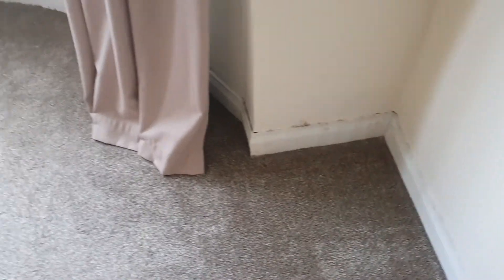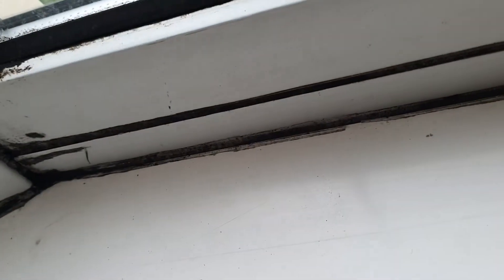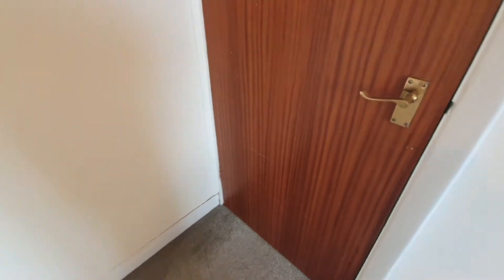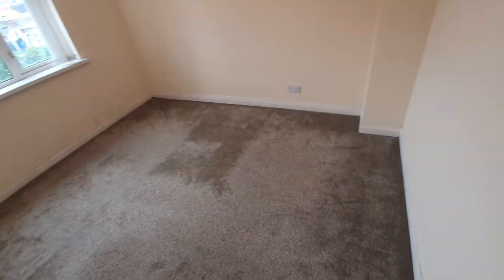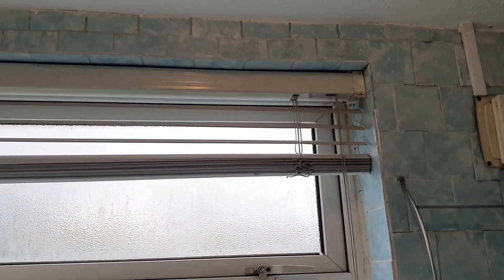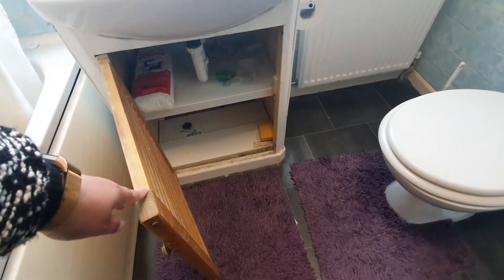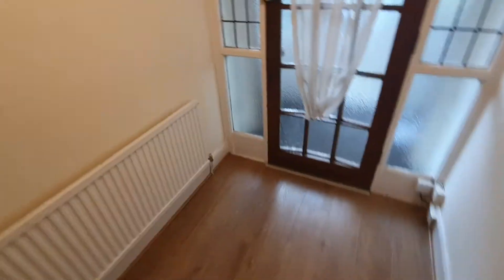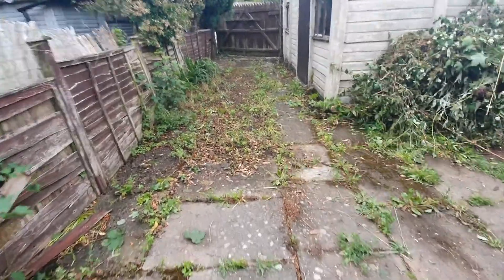268 Longfellow Rd(1)